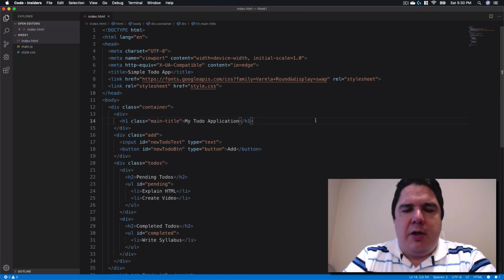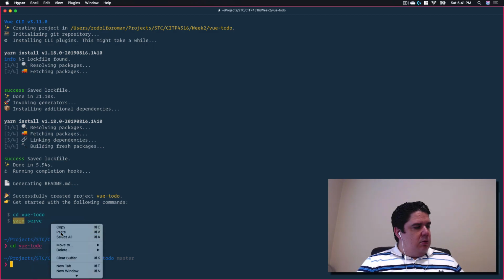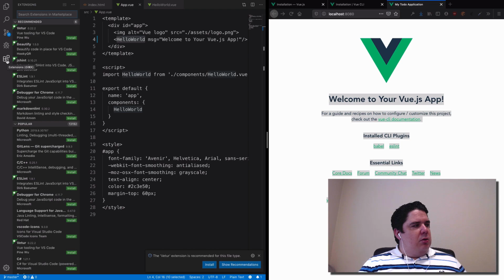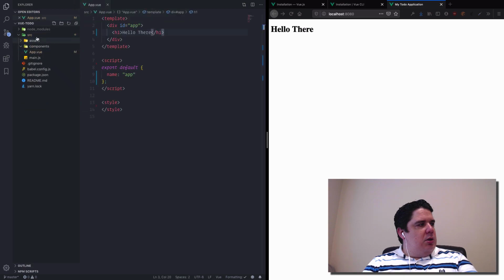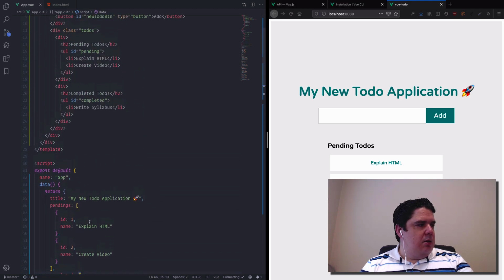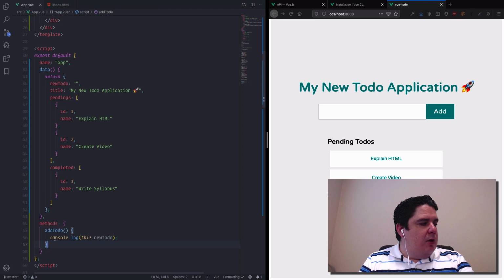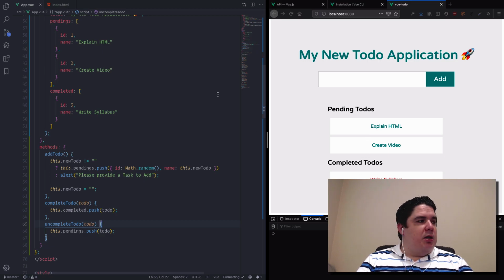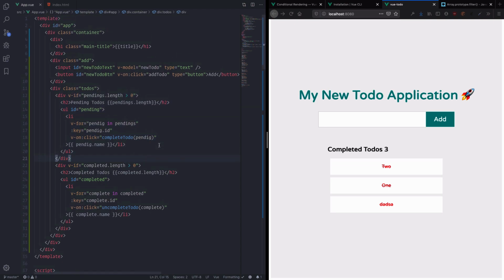Introduction to Vue.js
CITP 4316 Advanced Web Design Introduction to Vue.js